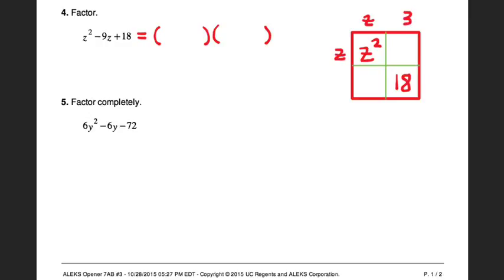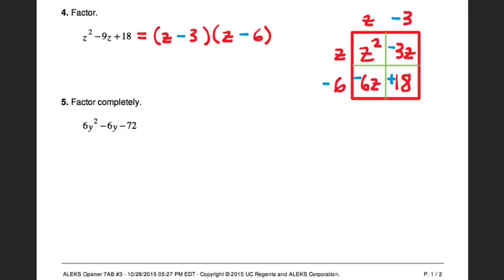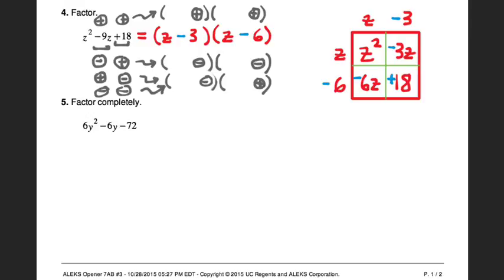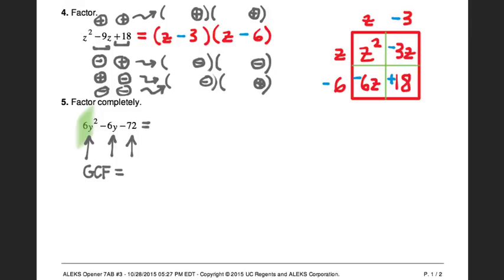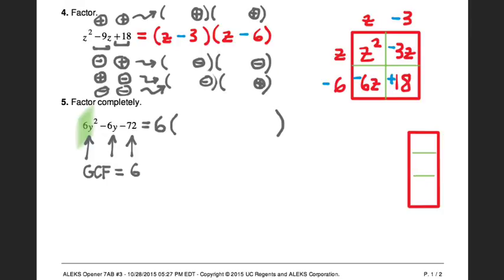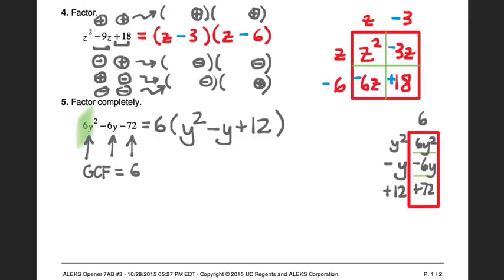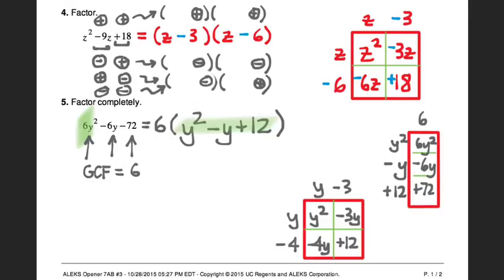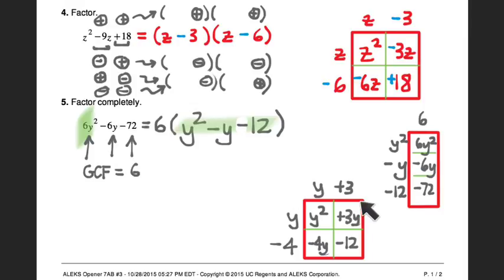095.7 Factoring trinomials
3/27/17 Practice factoring trinomials, including an example where GCF factoring is needed first.